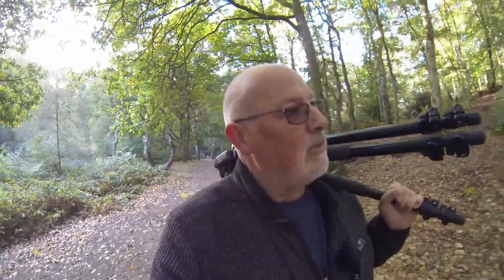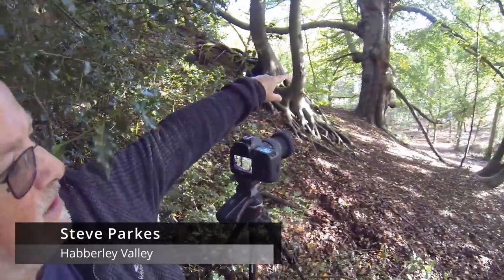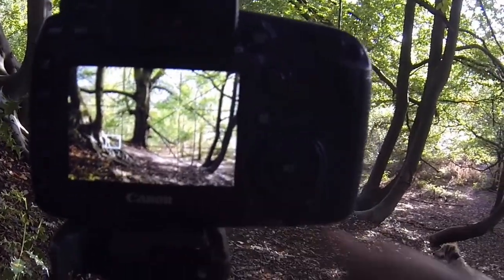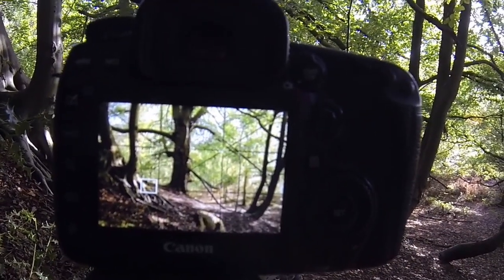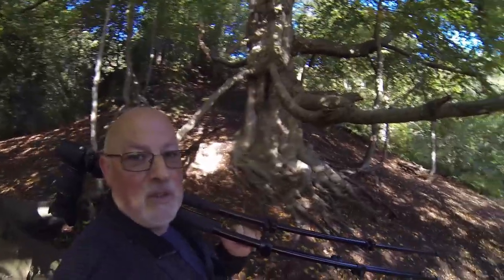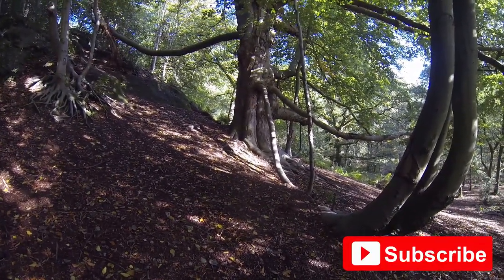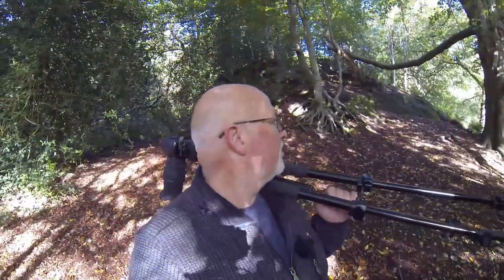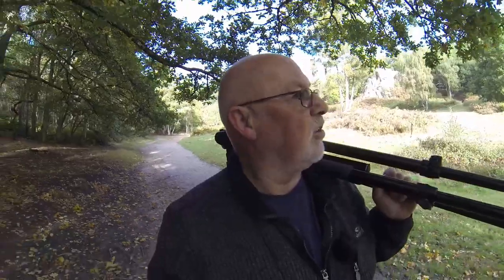Landscape Photography | How To Plan For Autumn Colours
Hello there Steve and Betsy here.
Today were at the beautiful Wyre Forest, today i'm just on a morning walk with Betsy and with Autunm fast approaching i thought i'd do a rekkie and find some compositions ready for the colours to appear. join me in the video and i'll show you how to plan for autumn photos. In this Tutorial There'll also be
to help you get great RESULTS when Photographing in autumn. There are links below to gear that i use and please drop me a comment on your thoughts about this video and which is your favourite image.

Manfrotto tripod
Lowepro backpack
Rode Microphone
Drone

Other stuff:
Walking boots